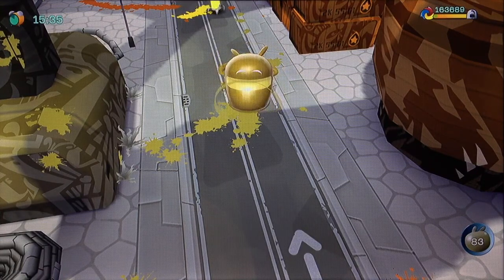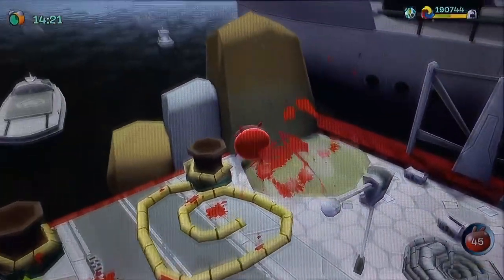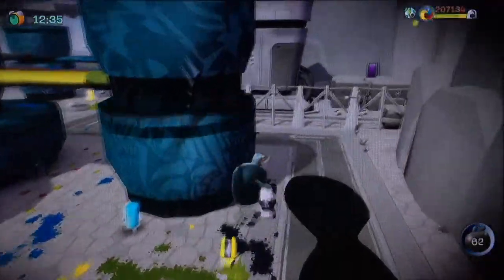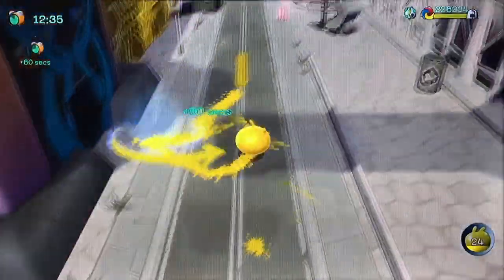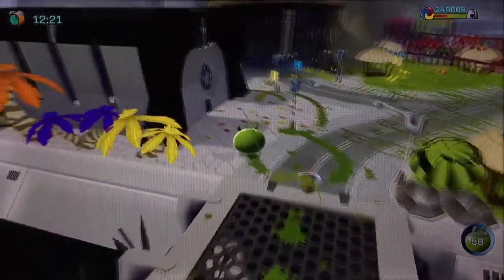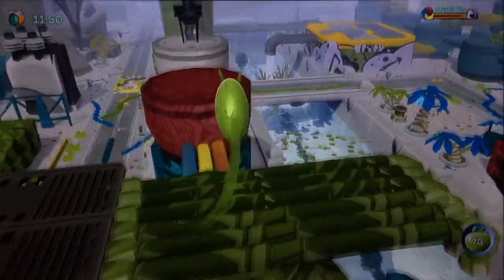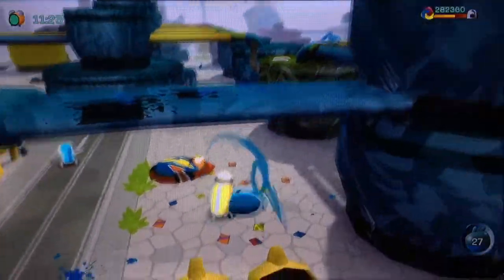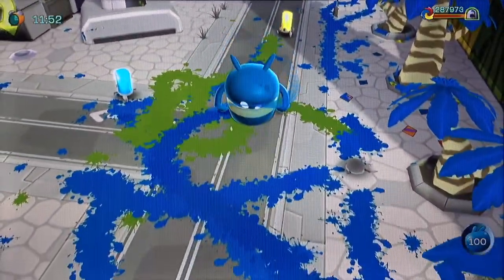De Blob Walkthrough ED Let’s Play for Nintendo (Switch) Part 16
Welcome to Let’s Play of De Blob on the Nintendo Switch. Picking where we left things off at the Docklands we focus on trying to compete challenges by following flares, and much more of fitting landmarks to restore every towns. Will be setting some more Graydians free, gain extra time, and 100% progress painting billboards, blimp, and dead trees.

Seven rules:
1.EVER-TASTIC LIKE the episode.
2.Share this episode to a buddy.
4.Stay EVER-TASTIC active to this channel, and on this episode.
5.Become a member of being EVER-TASTIC.